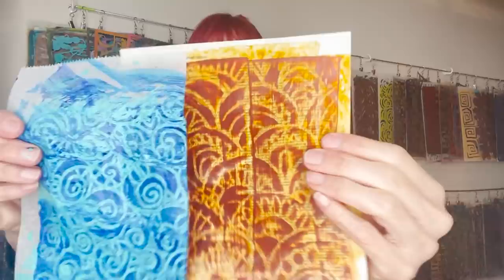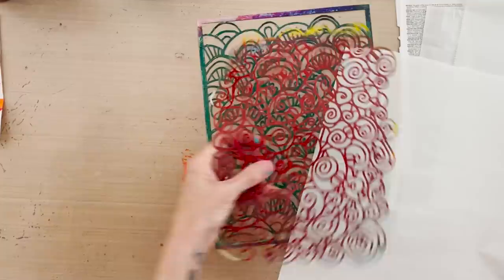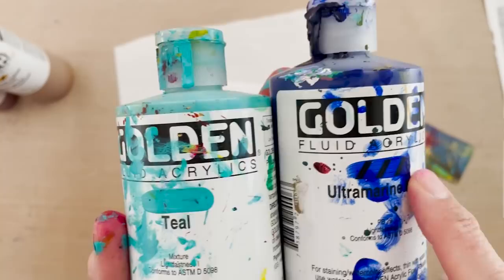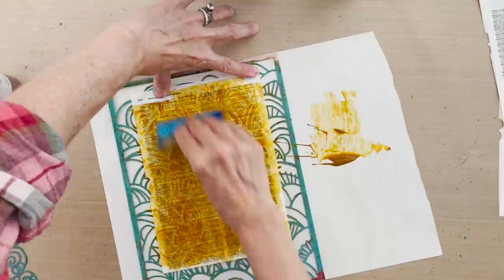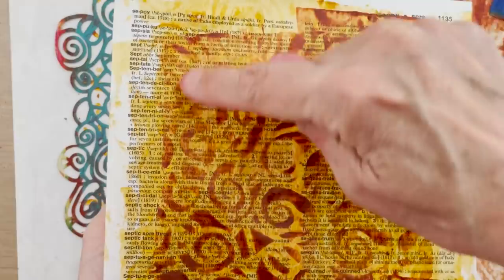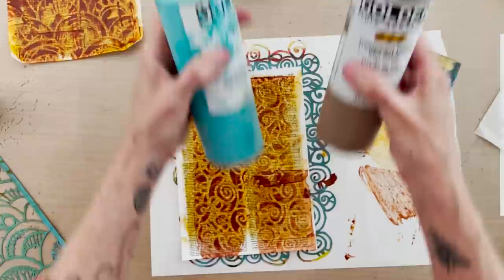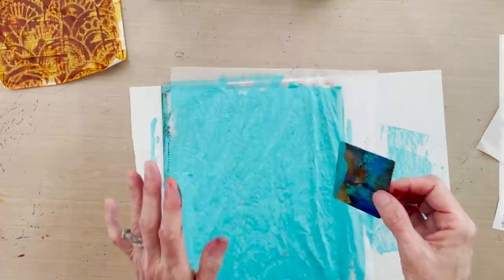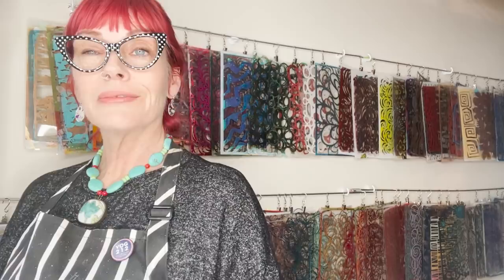Low Relief Texture Scraping with Stencils in Fabulous Color Combinations! –Tutorial Tidbits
Looking for PRODUCTS USED  in this video? Social Media? Click "SHOW MORE" below!

In this week's Tutorial Tidbit I'm making use of papers that are thin and have a smooth surface, perfect for low relief texture scraping. Im using three fabulous color combinations, Green Gold with Jenkins Green, Transparent Yellow Iron Oxide with Burnt Sienna, and Teal with Ultramarine Blue.

I'm using a plastic card to scrape Golden Fluid Acrylic colors across the surface and reveal amazing texture of a stencil placed beneath the paper. What wonderful results!

I use my hand painted papers for collage but they can be used for many crafting projects such as mobiles, place cards, note cards, scrapbooking, and in the pages of your art journal–endless creative opportunities!

Palette Paper 12x16
Golden Fluid Acrylic Colors

⭐️ MY BOOKS!–